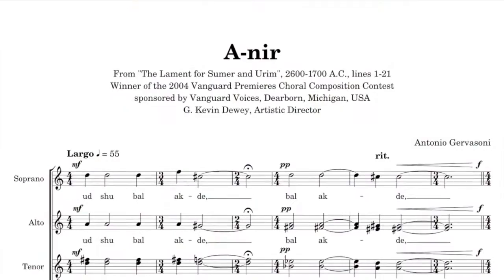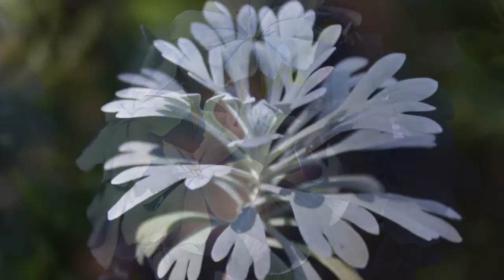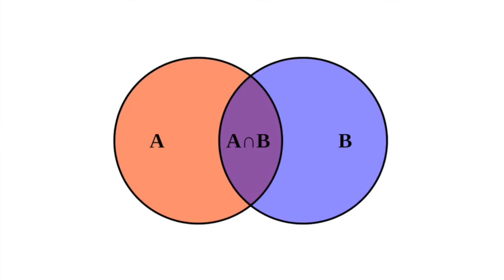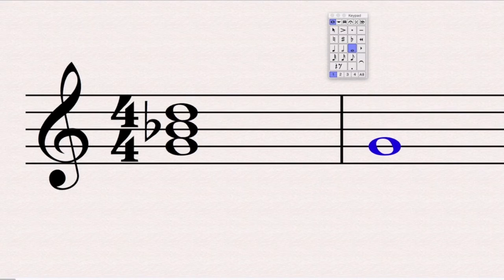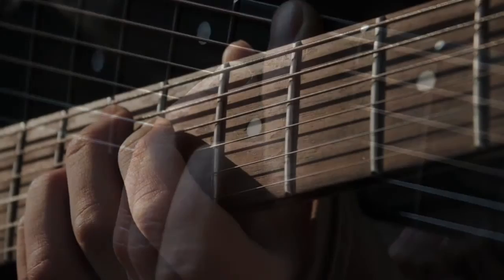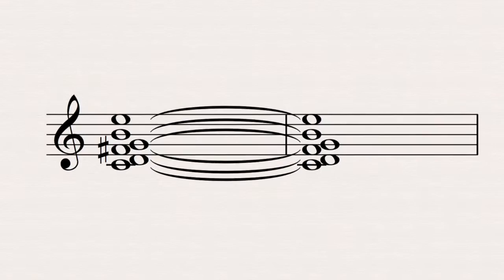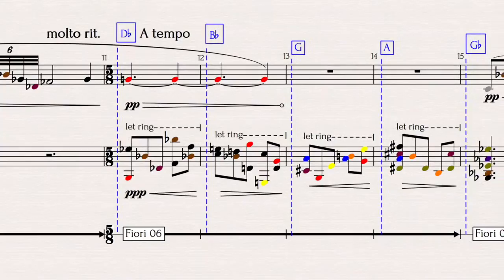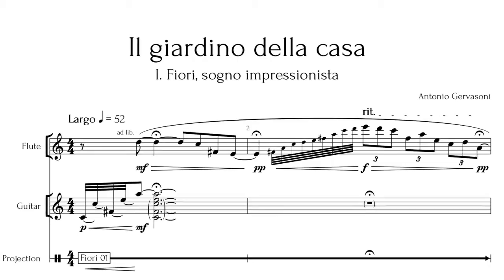Using Set Theory to compose a duo for flute and guitar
This video presents the basic concepts of Set Theory and how they were used to compose the duo for flute and guitar "Il giardino della casa" (The home garden). It is reccommended to hear the piece before watching this video. You can do so by following this

Here are some links you might find useful, should you wish to further your knowledge about Set Theory: